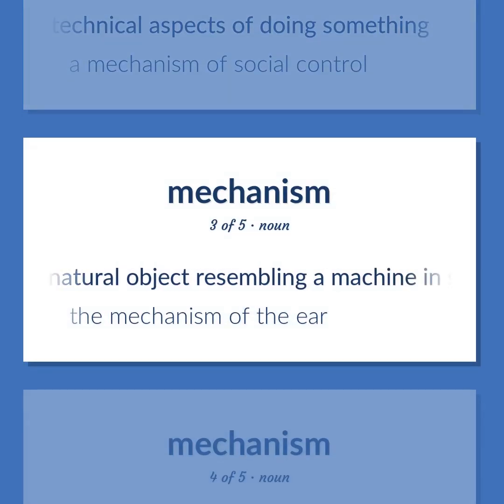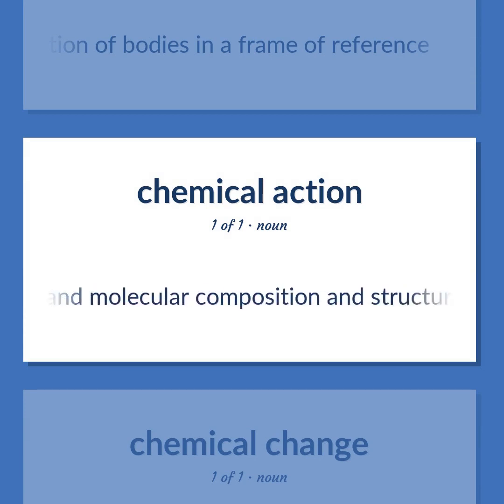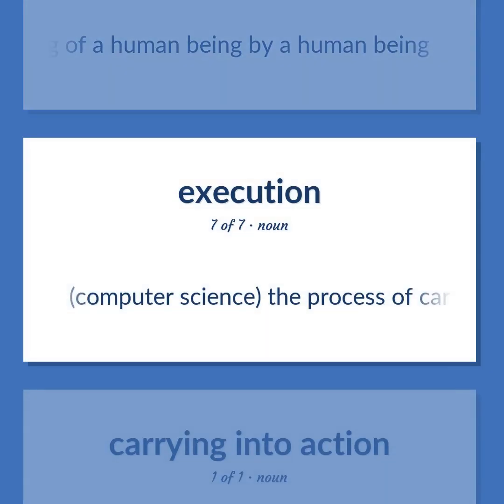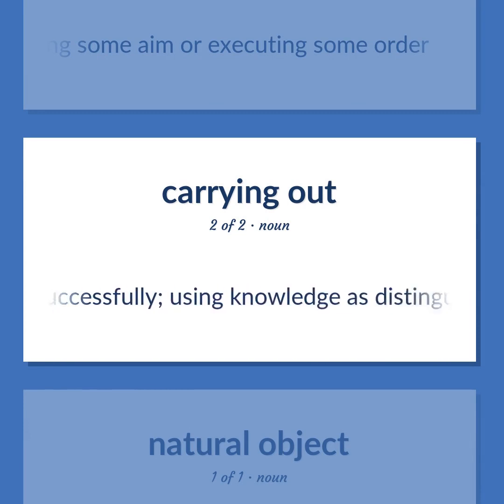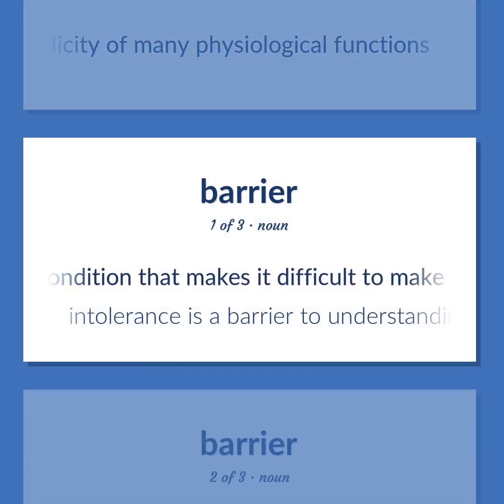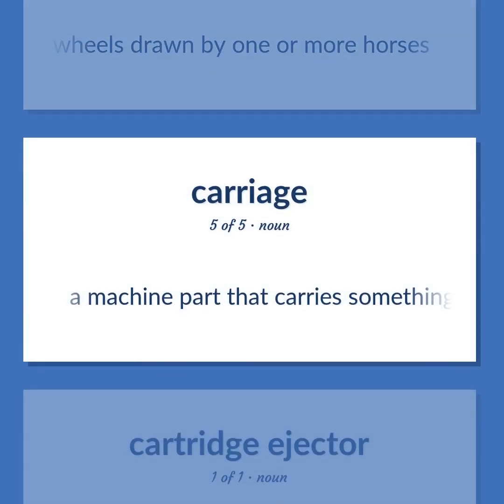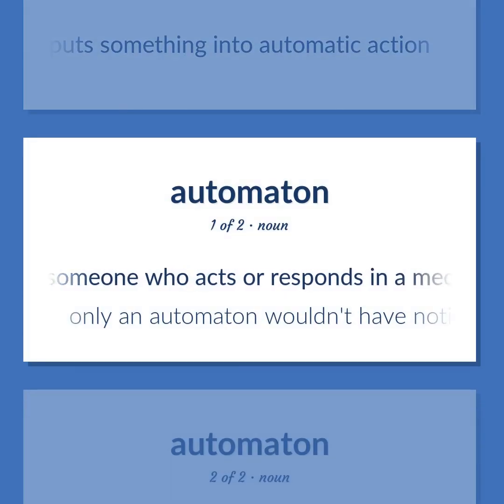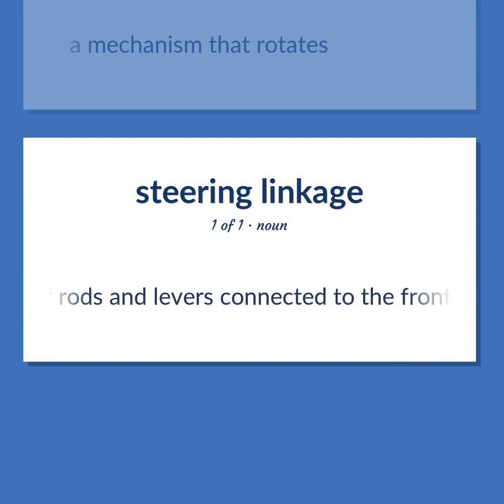Mechanisms - 66 English Vocabulary Flashcards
MECHANISMS meaning. Following our free educational materials, you learn English in a great way with ease and efficiency.